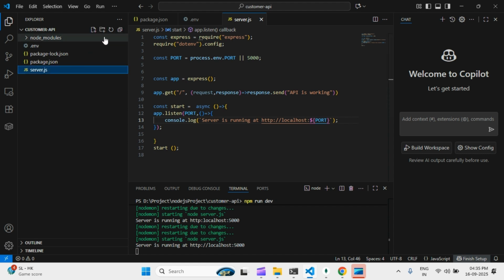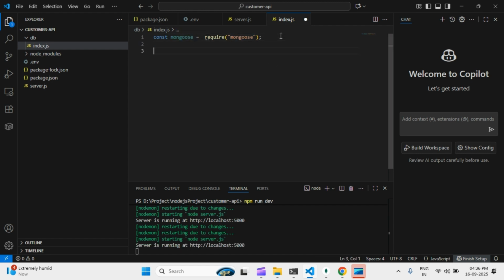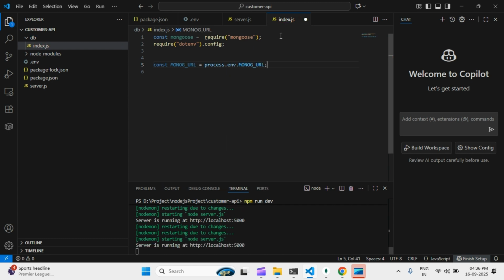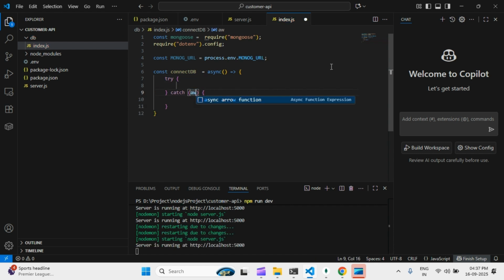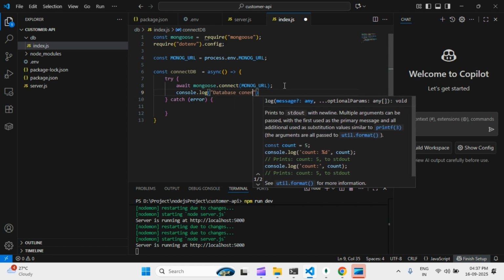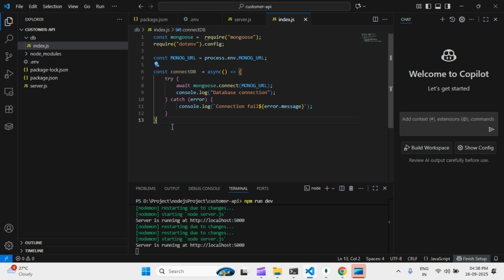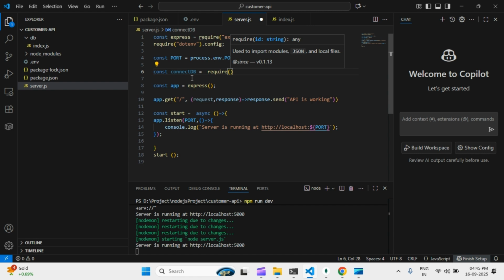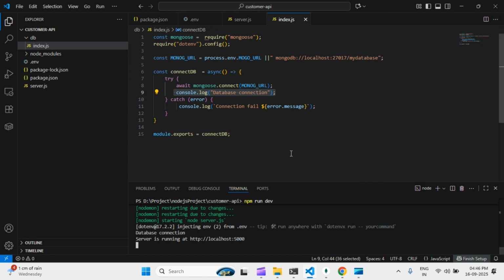Part 4 – Create Database Connection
Now we’ll connect our Node.js app to MongoDB using Mongoose.

🔑 What you’ll learn:

Setup MongoDB connection with Mongoose

Handle async connection in Node.js

Test database connectivity

📌 This makes our app ready for CRUD operations with MongoDB.